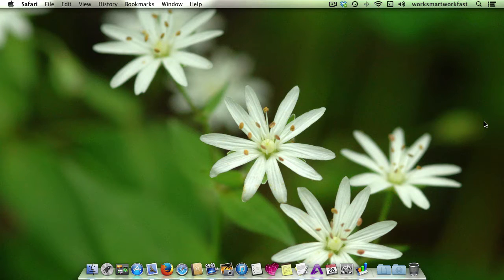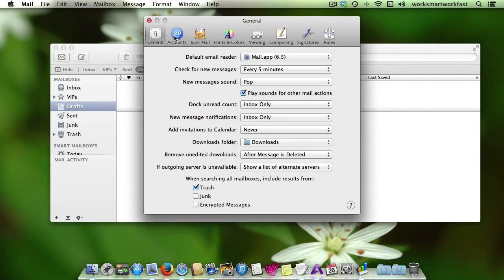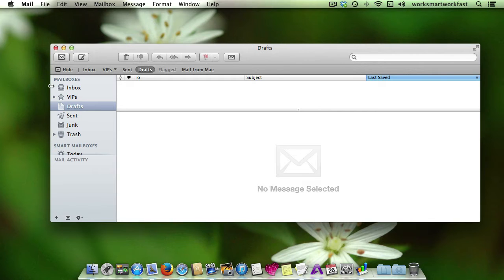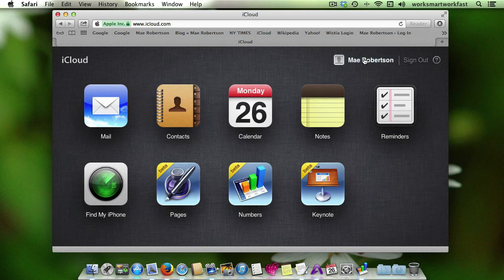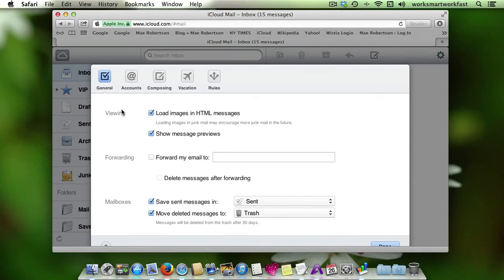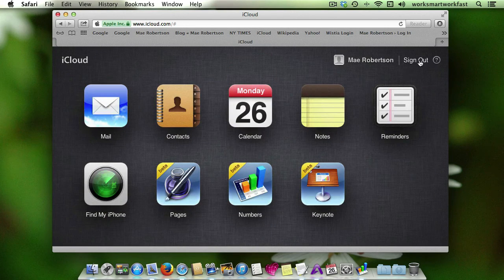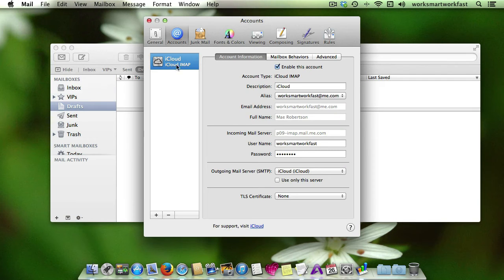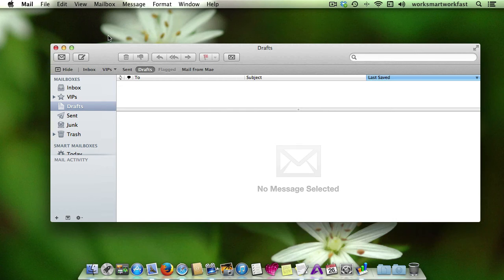How to Change Your Name in iCloud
If your name gets set up wrong on an iCloud account it can be hard to correct. Here's the secret!